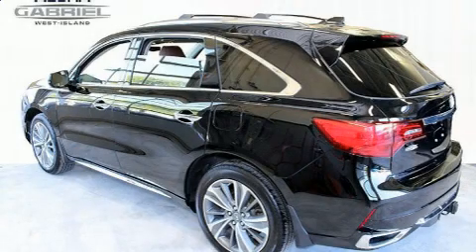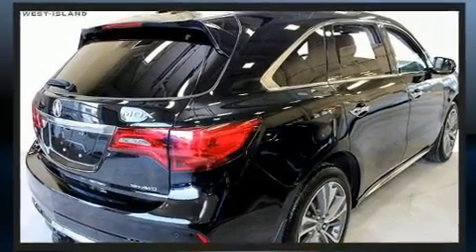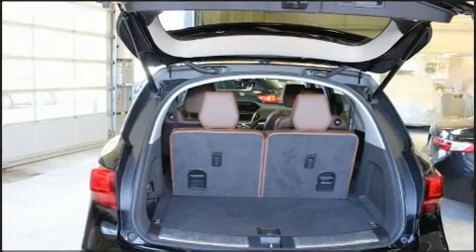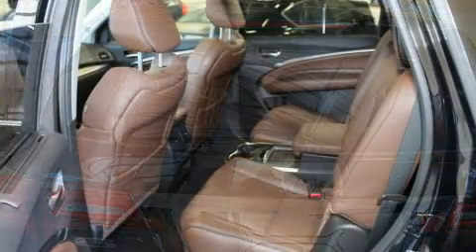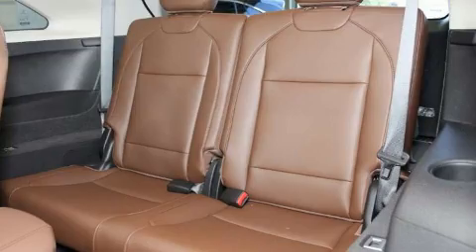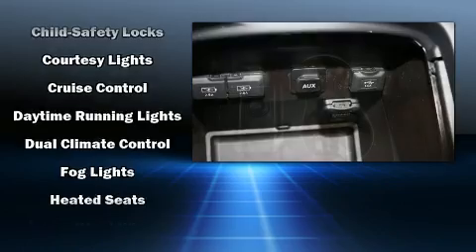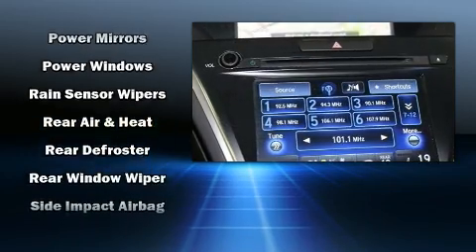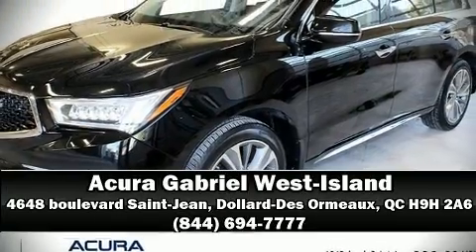2017 Acura MDX in Dollard-Des Ormeaux, QC H9H 2A6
You can expect a lot from the 2017 Acura MDX. Under the hood you'll find a 6 cylinder engine with more than 270 horsepower, and for added security, dynamic Stability Control supplements the drivetrain. A wealth of standard features means that you no longer have to sacrifice. Such as cruise control, a power seat, automatic dimming door mirrors, heated and ventilated seats, a headlight cleaning system, power door mirrors and heated door mirrors, remote keyless entry, and leather upholstery. Third row seats expand the maximum passenger capacity to 6. For drivers who enjoy the natural environment, a power moon roof allows an infusion of fresh air. Acura also prioritized safety and security by including: dual front impact airbags, front side impact airbags, traction control, brake assist, anti-whiplash front head restraints, a panic alarm, and 4 wheel disc brakes with ABS. You'll never lose visibility with rain sensing wipers, which activate automatically when the drops start to fall. This vehicle has achieved Certified Pre-Owned status, by passing Acura's comprehensive certification process, including a 150-point inspection! Our sales reps are extremely helpful & knowledgeable. They'll work with you to find the right vehicle at a price you can afford.